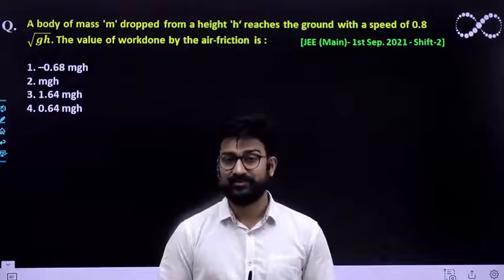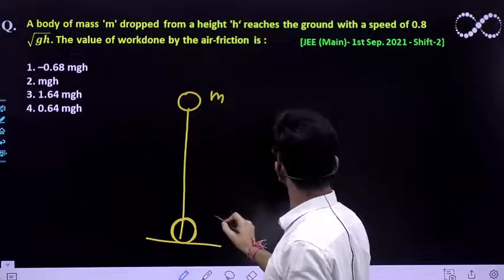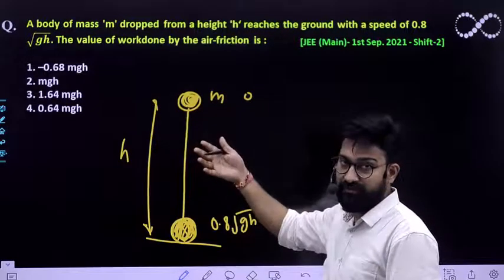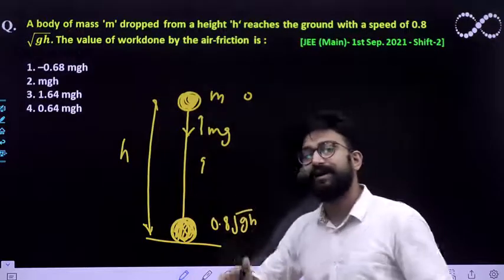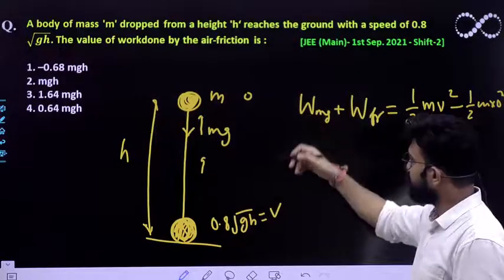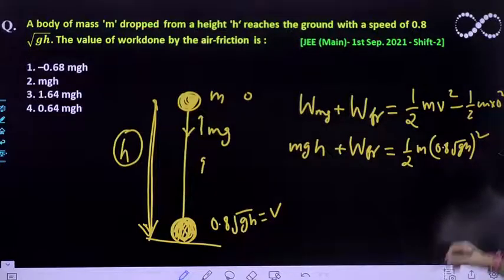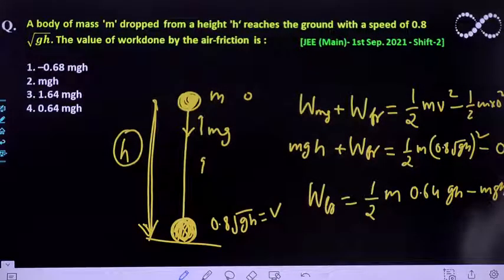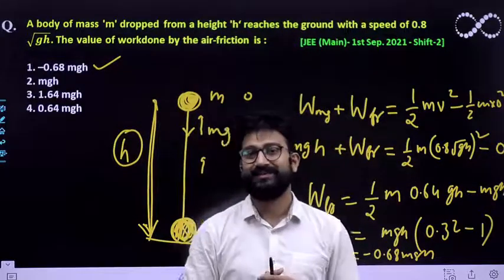A body of mass 'm' dropped from a height 'h‘: Work energy Theorem [JEE (Main)- 1st Sep. 2021 ]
A body of mass 'm' dropped from a height 'h‘ reaches the ground with a speed of 0.8 √𝒈𝒉. The value of work done by the air-friction is :
1. –0.68 mgh          2. mgh            3. 1.64 mgh            4. 0.64 mgh
[JEE (Main)- 1st Sep. 2021 - Shift-2]